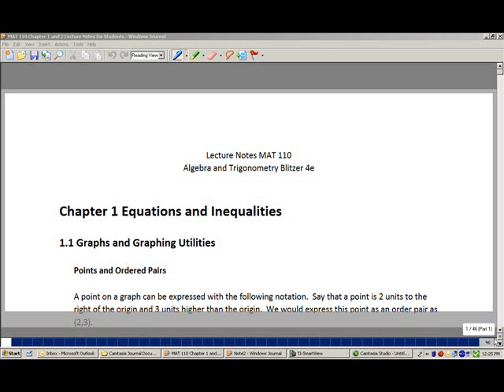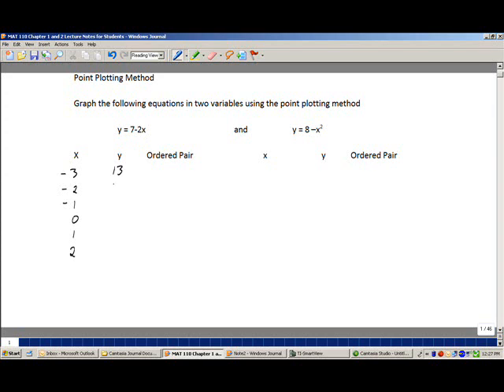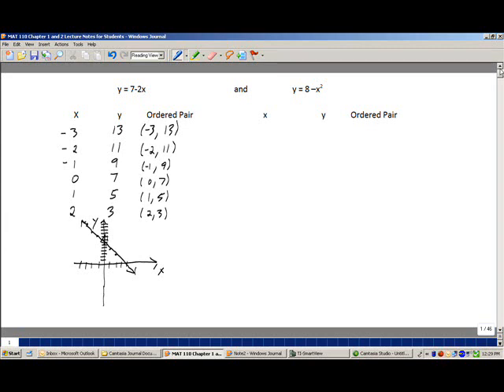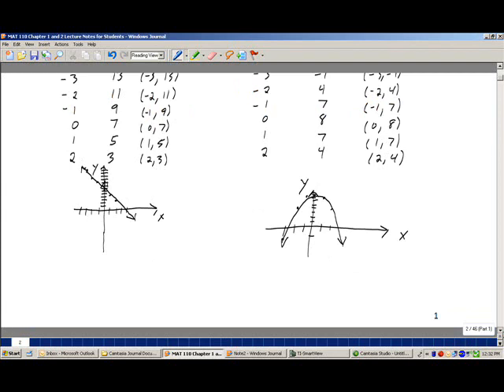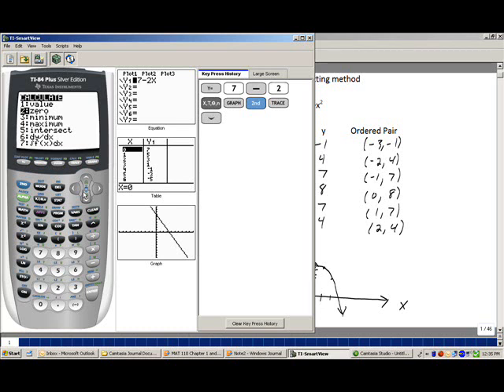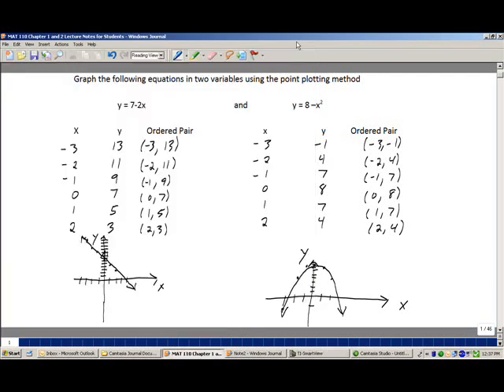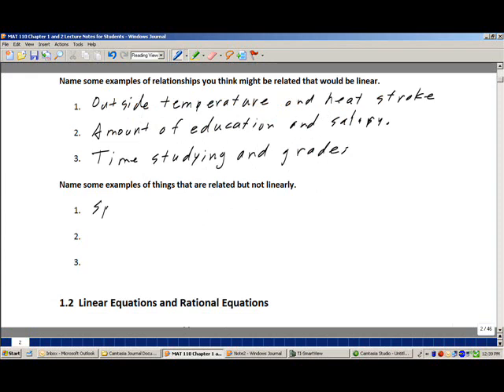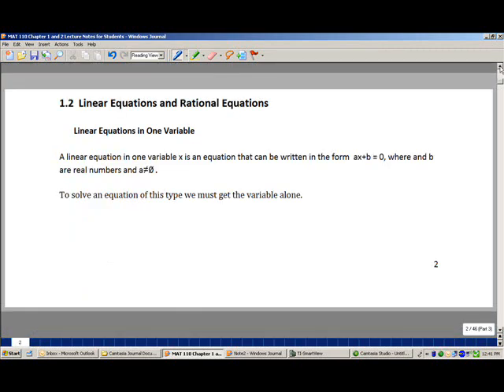Section 1 1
Graphing and Using your TI Calculator